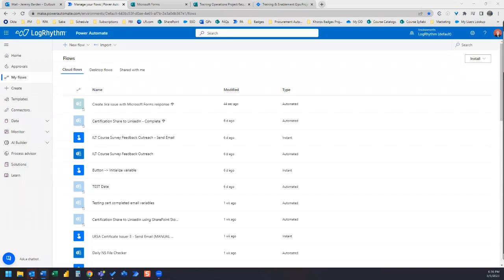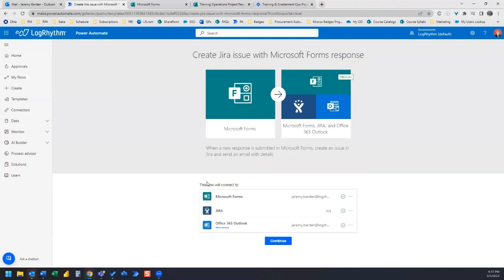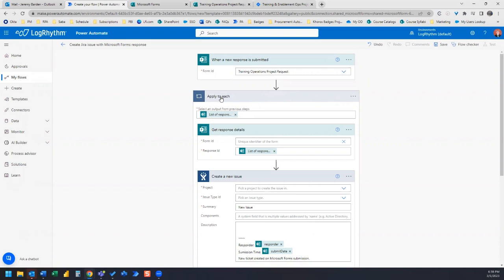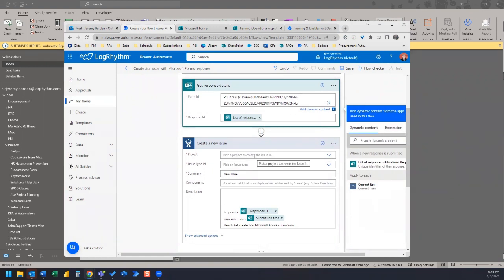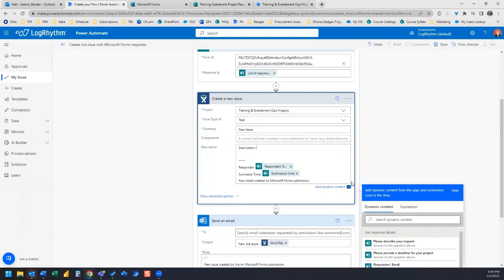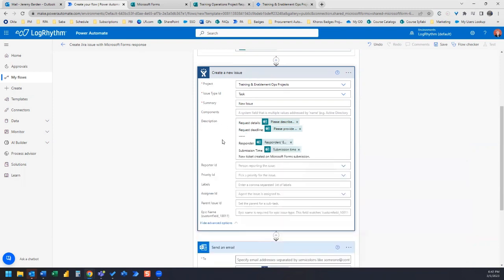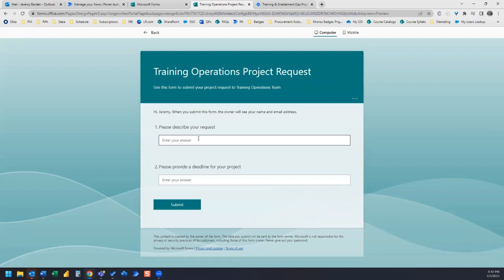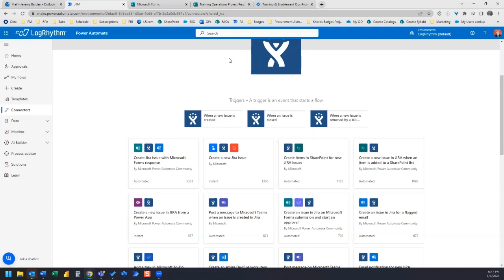Power Automate - Create Jira Issue from MS Forms Response!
This video will walk us through setting up a Power Automate flow that will create a Jira card (issue) from an MS Forms response.